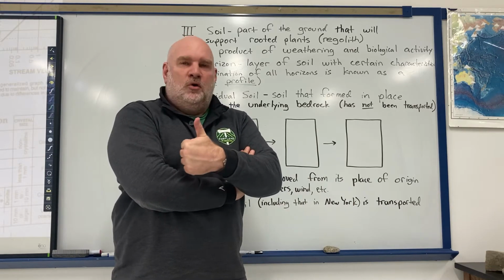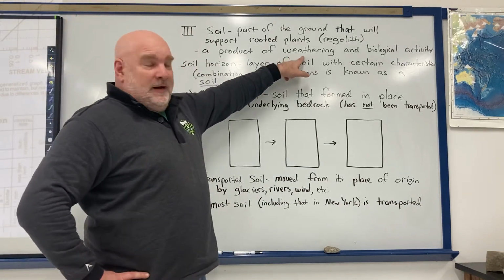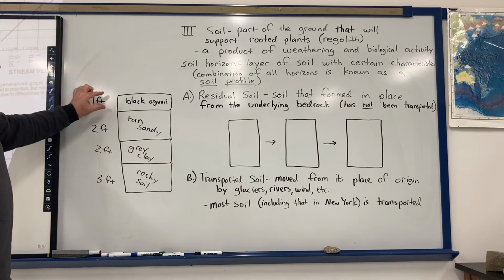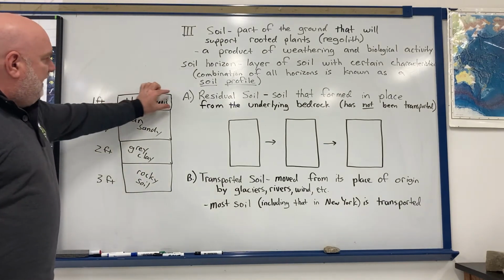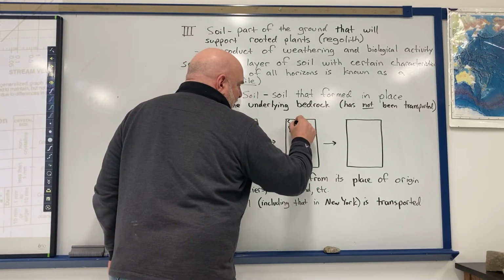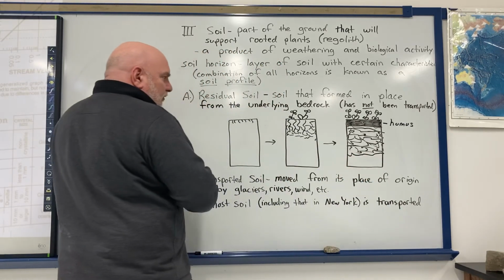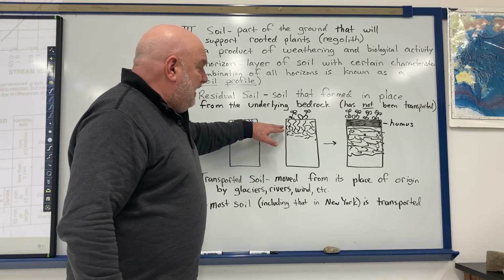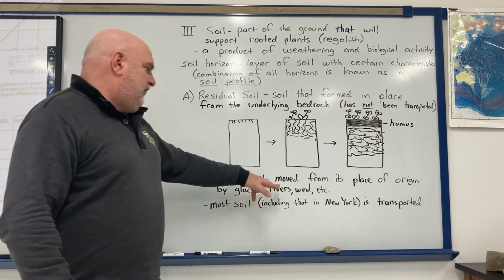Soil lesson (Shymkiw)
Explains the processes that result in the formation of soil.